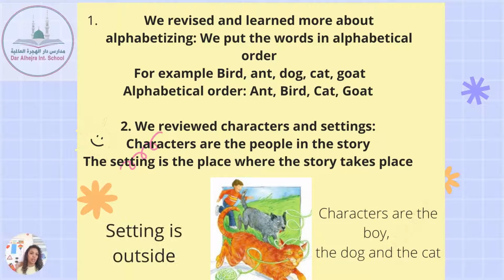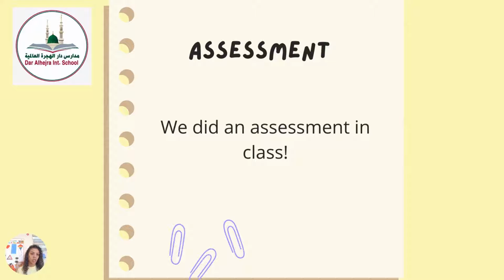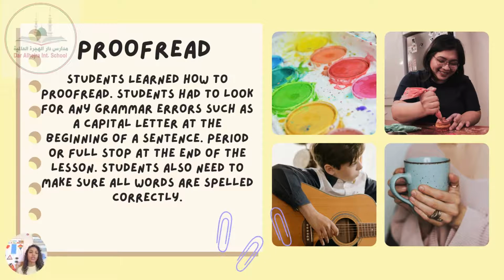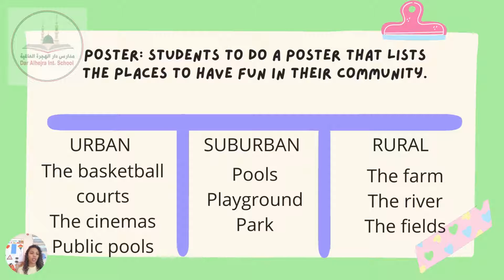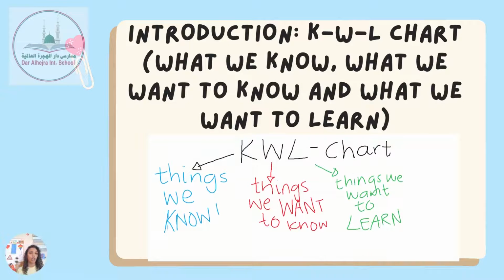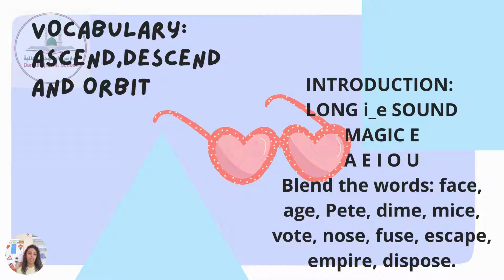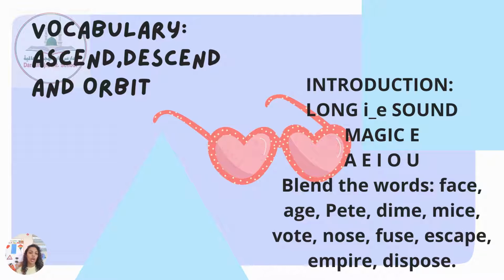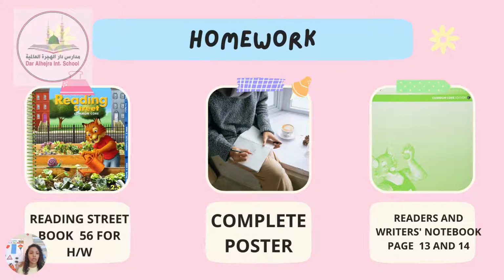English - Week 6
Teacher = Ms. Robyn